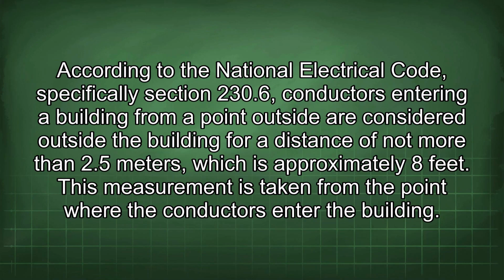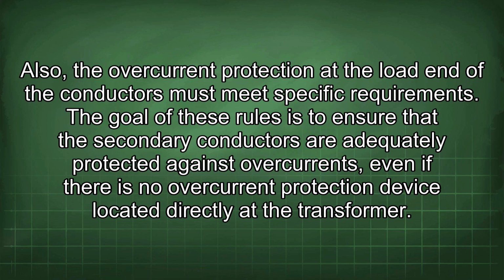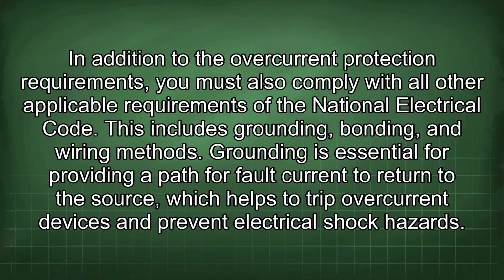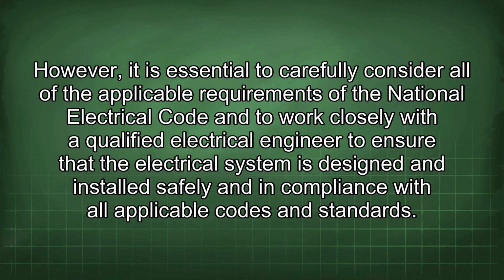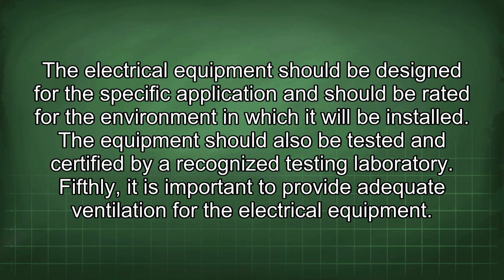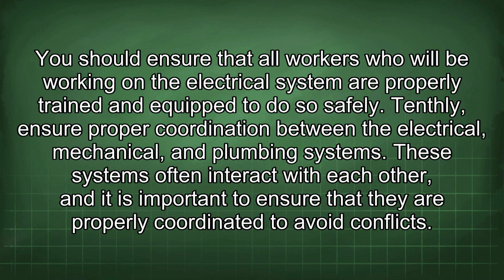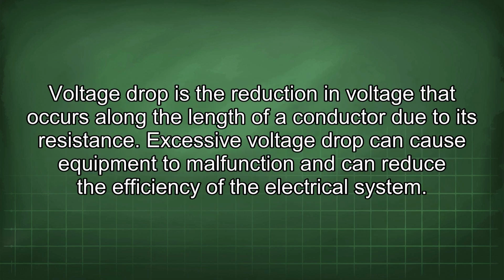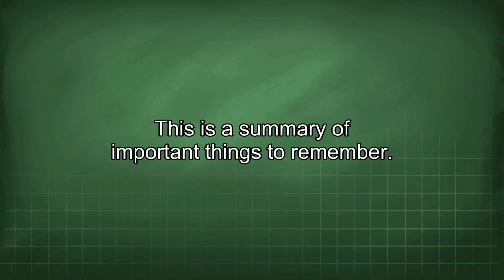Underground Secondary Conductors and NEC 240.21(C)(4)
Can secondary conductors run underground within a building be considered outside? This video examines NEC 240.21(C)(4) and its application to underground conductors. Learn how to avoid overcurrent device installation at transformers in specific scenarios.